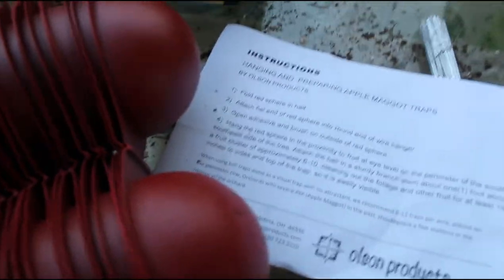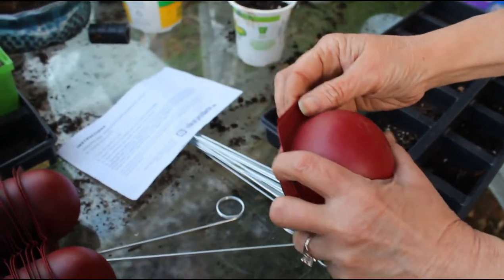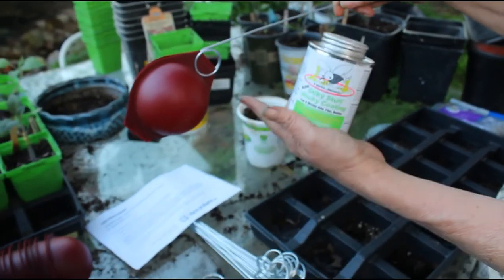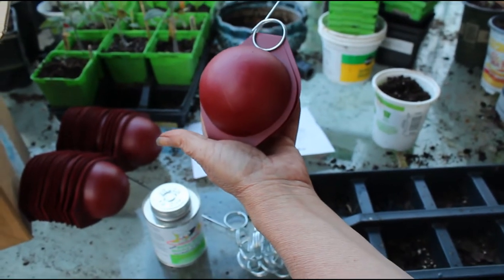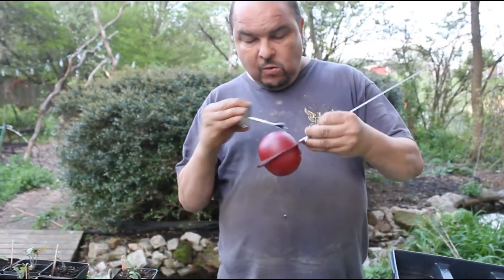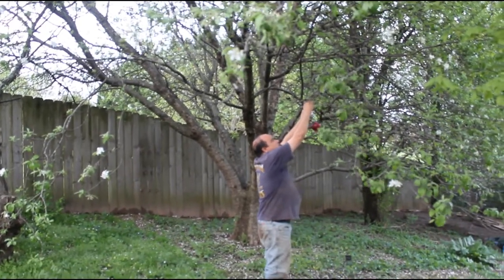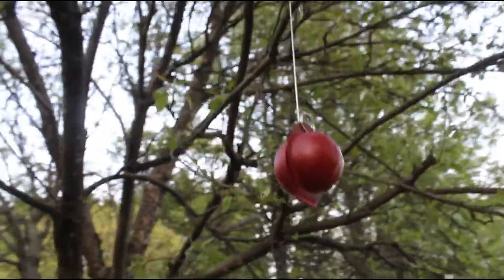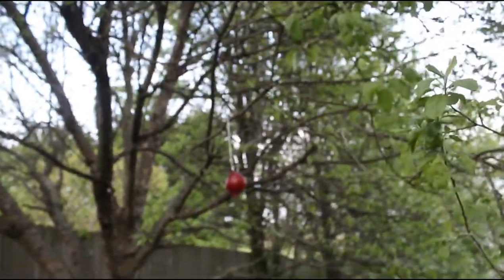Installing Coddling Moth (Apple Maggot) Traps In The Orchard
In this video we are putting together apple maggot traps in the orchard, this will help to protect our our fruit from coddling moths.

Our Favorite Products
Our Etsy Shop
Our Book: Downpour Learning From Life’s Storms

Reproduction or redistribution of this content is expressly forbidden unless stated in writing by the Rosevine Cottage Girls, Cheyenne Hasty, Brianna Hasty or Tracy Hasty.